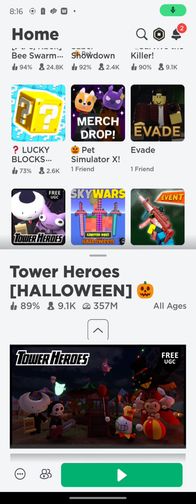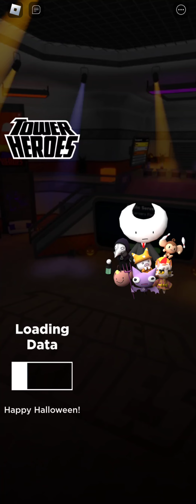Tower defense games on roblox are better than you think